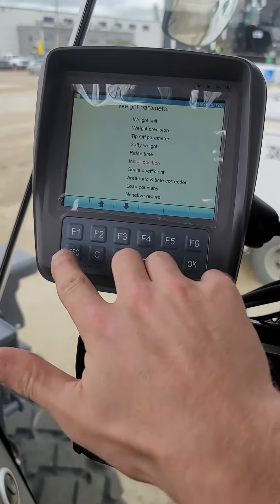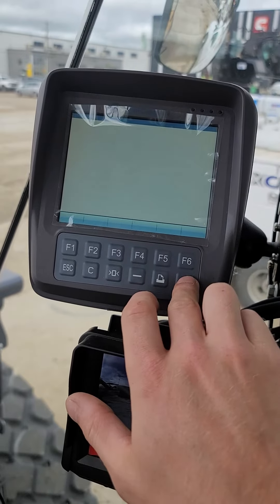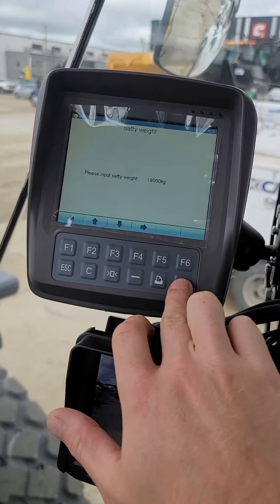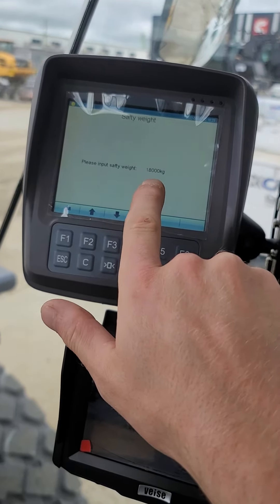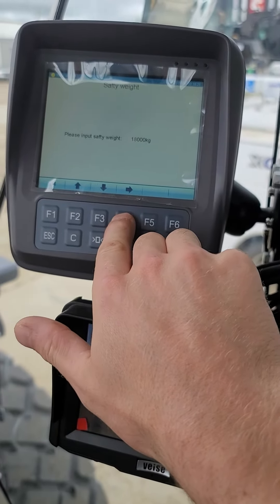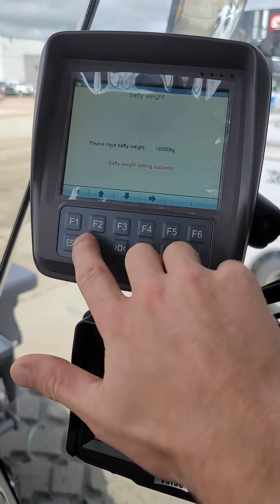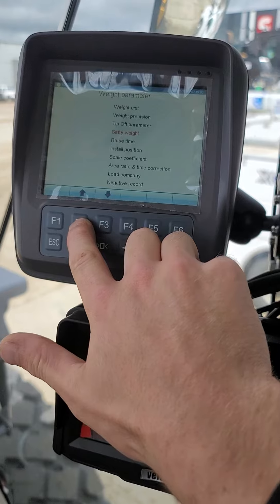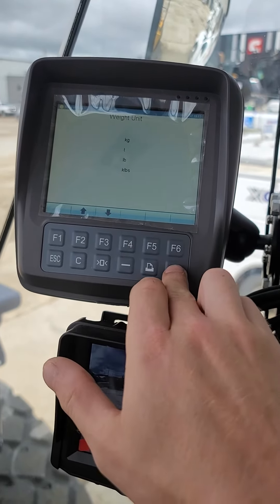Weigh Scale - Warning Weight & Unit of Measurement Setting - XCMG XC938U/948U/958U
This is a demo for our "How To" Videos for the XCMG XC938U - XC948U - XC958U Wheel Loaders.

This video demonstrates how to set your warning alarm weight value, and adjust the unit of measurement between KG, Ton, Lbs, ETC.